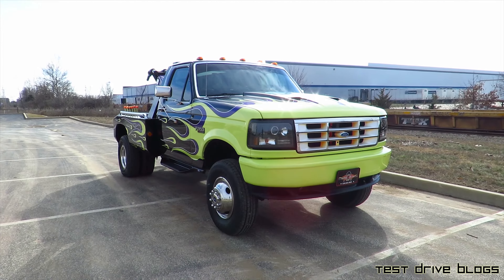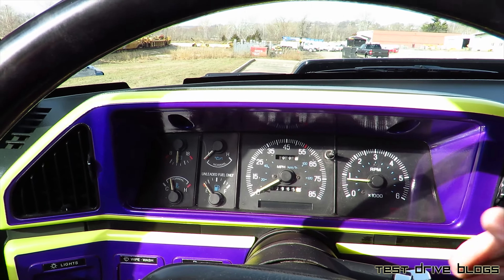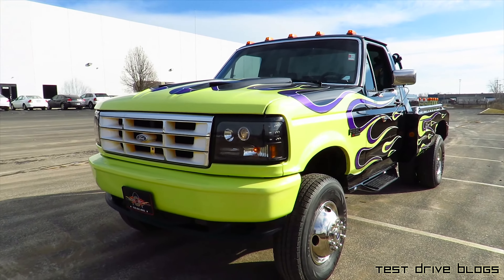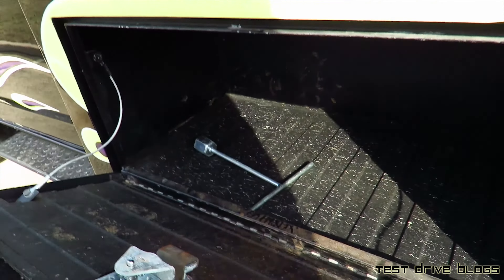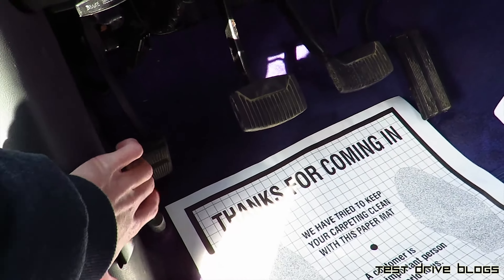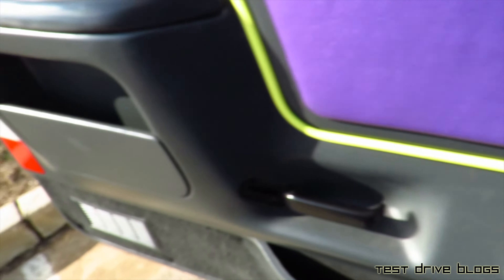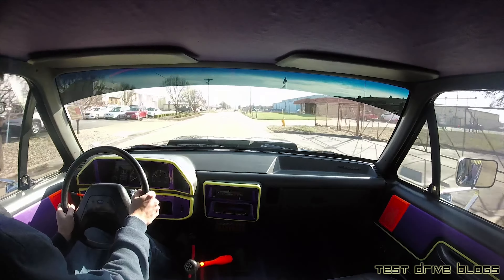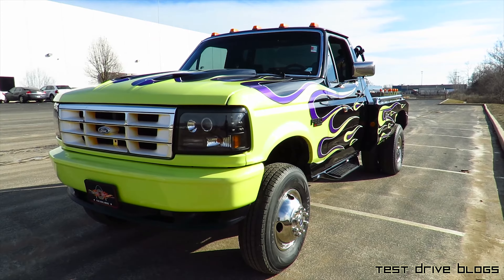1990 Ford F-350 XLT 5 Speed Tow Truck | Full Tour, Start Up, and Test Drive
One of the most interesting vehicles I've filmed yet! Also, this was my first time driving or filming a dually truck of any sort.

Become my friend on Wheelwell!
Periscope!